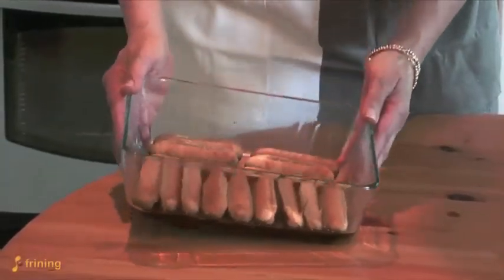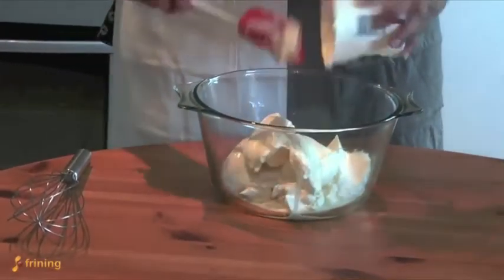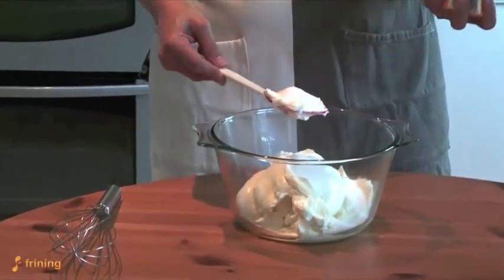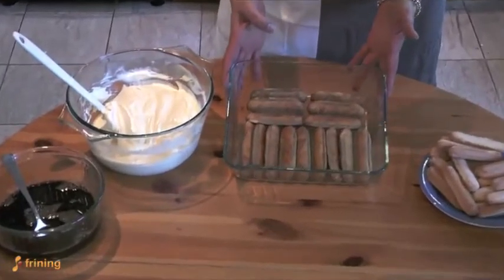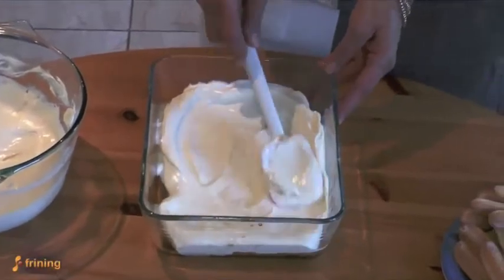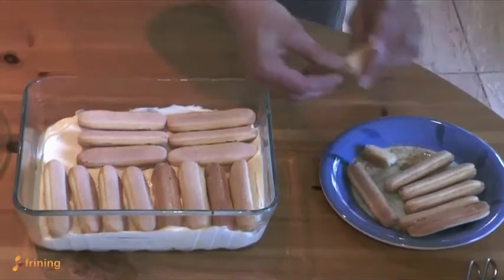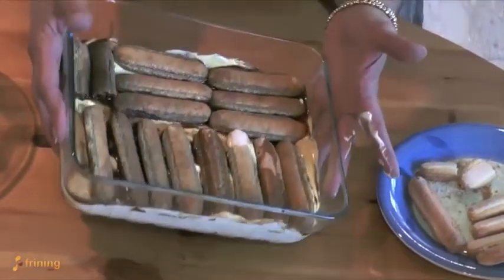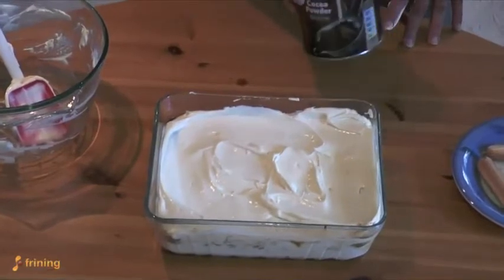Aviva Tiramisu With A Heart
Aviva - The Master Chief of Frining creates a wonderful Tiramisu with a heart